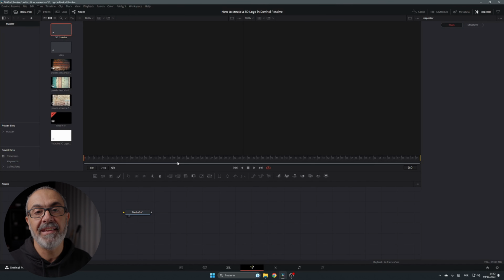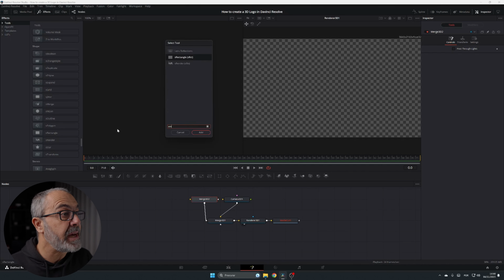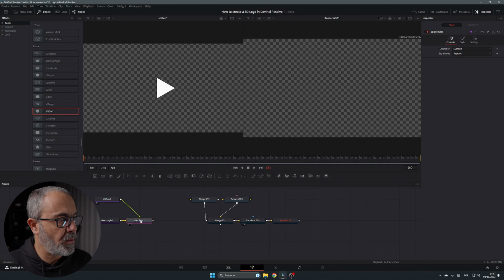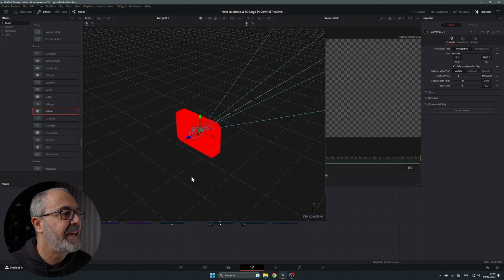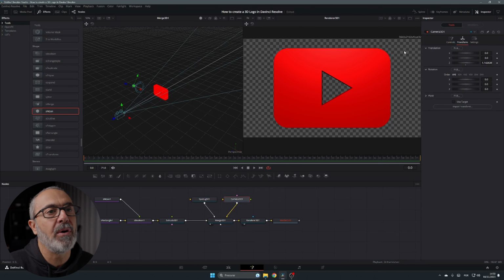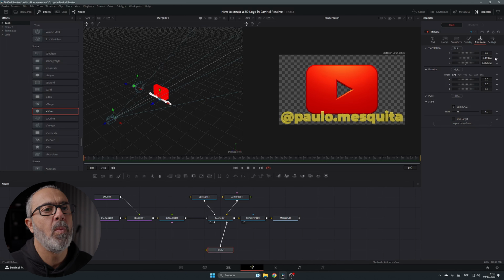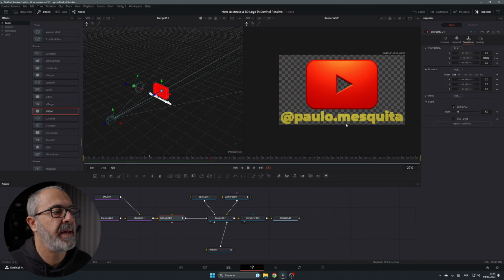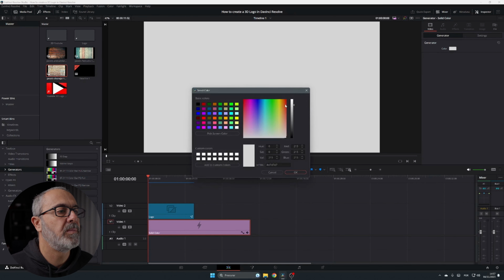How to create 3D Logos in the Davinci Resolve Fusion for beginners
In this video I will show how easy it is to Create a 3D Logo in Davinci Resolve Fusion using Shapes.

My Gear

Cameras & Lens

APS-C

Full Frame

Camera Rig